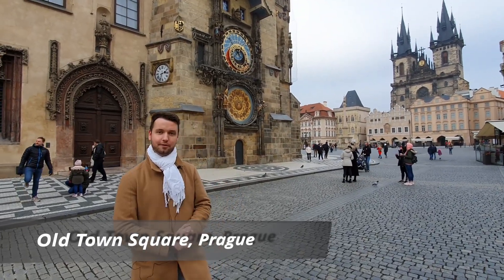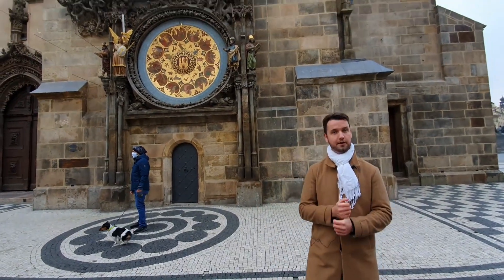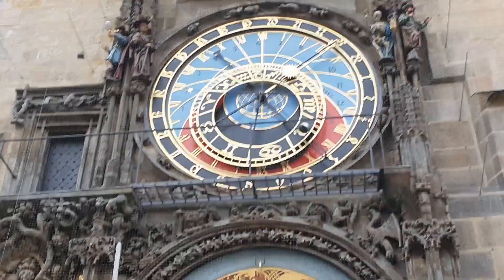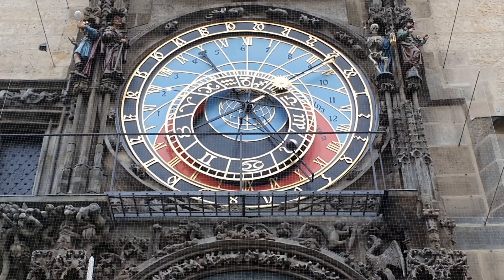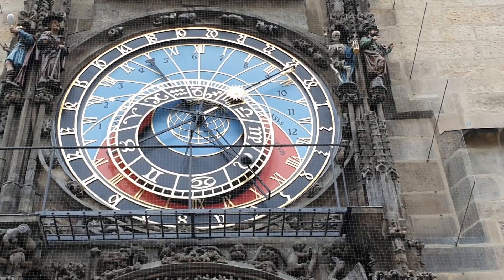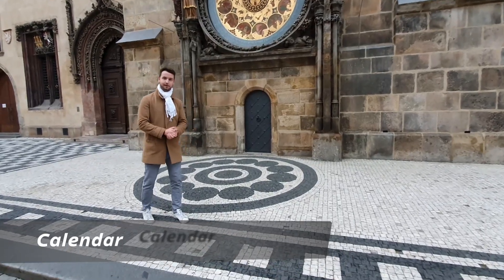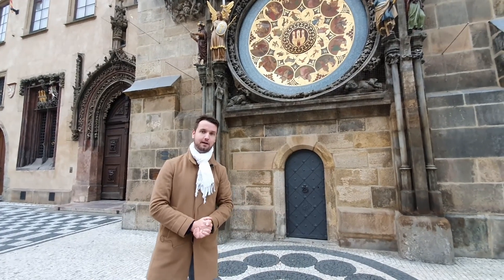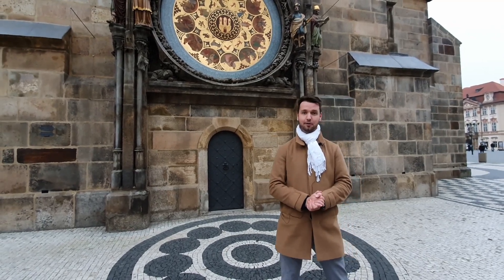Prague Astronomical Clock | Prague Tour Guide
In this video we give you an insight into the Prague Astronomical Clock in Prague. Enjoy! :)

All our videos are available in HD!

Edit: The bottom part of the clock was painted by Josef Mánes, not Mikoláš Aleš.

Intro: (0:00)
History behind the clock: (0:30)
Old Bohemian time: (1:24)
Central European time: (1:49)
Ancient Babylonian time: (2:10)
The sun and the zodiac: (2:50)
The moon: (3:40)
The show: (4:09)
The calendar: (5:49)
The statues: (6:50)
Outro: (7:23)